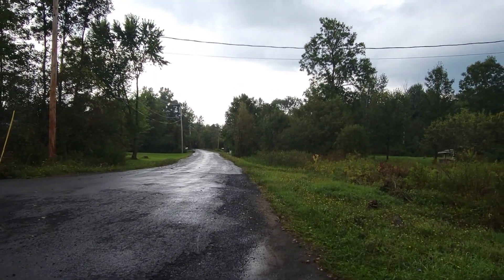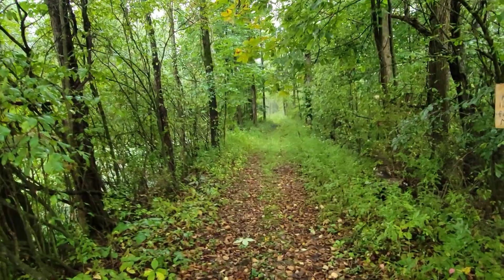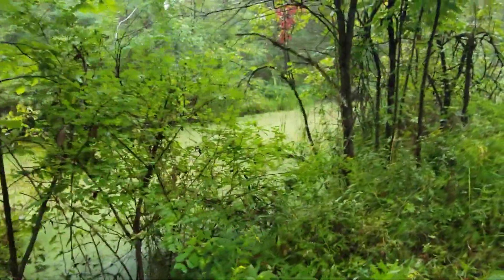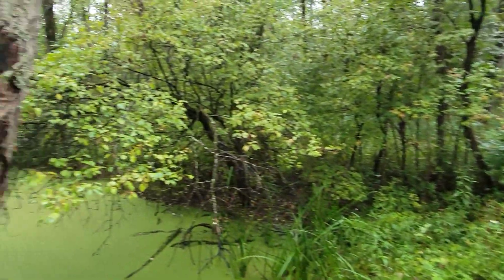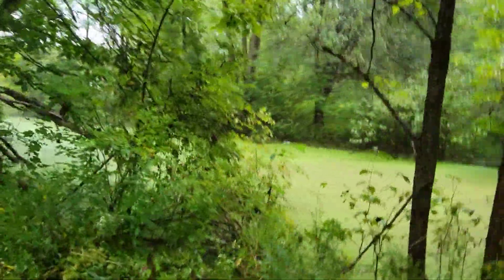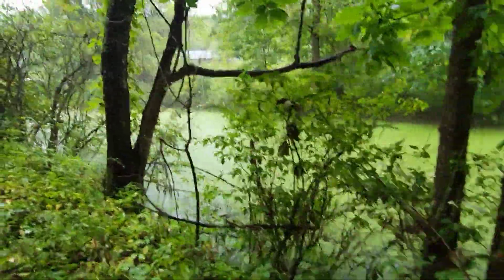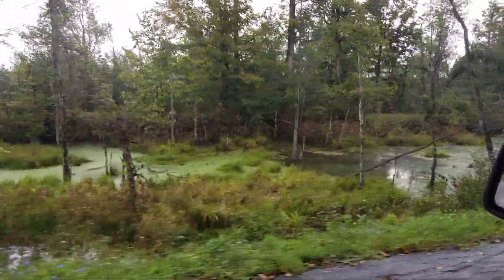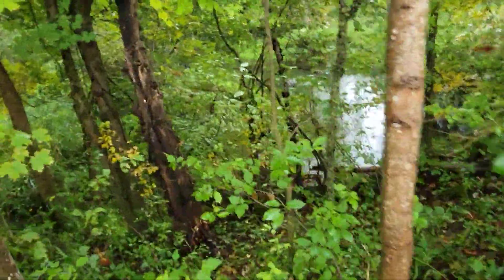Clinton's Ditch "Black Snake", Heelpath Rd Between Rome & New London. 09/15/21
A piece of Clinton's Ditch, the Original Erie Canal snipped from the Enlarged  Erie Canal and lost in time. This is a piece of the twisty "Black Snake" section that was removed during the straighten of the Enlarged Erie Canal here in the early 1850s.